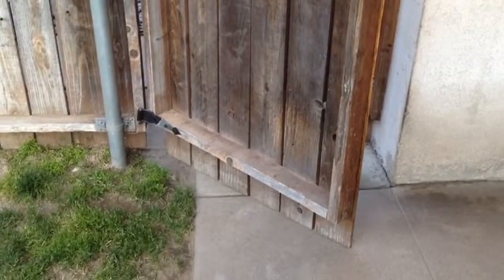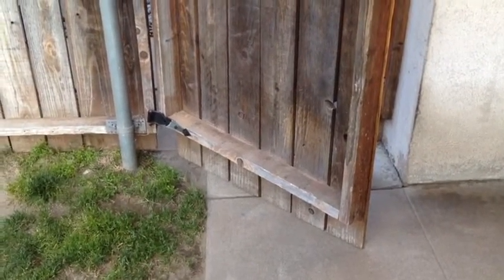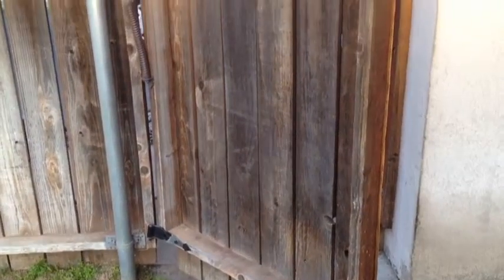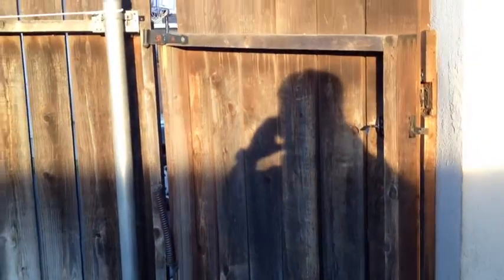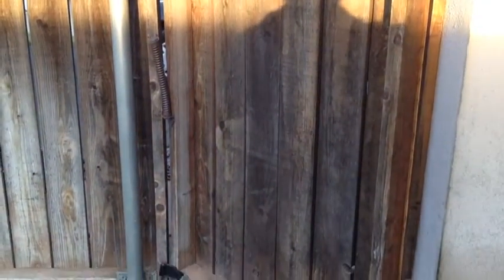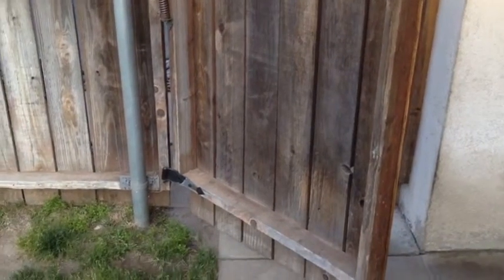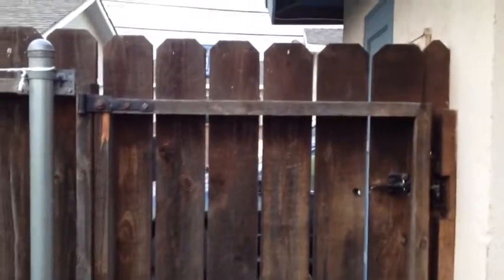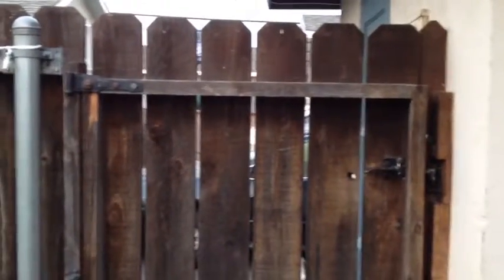Gate Fix-RMorales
description